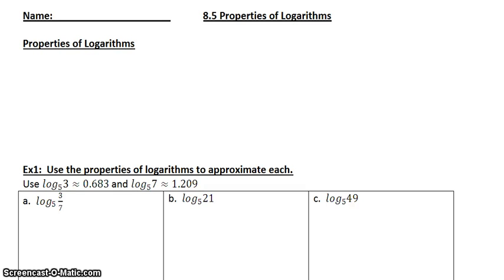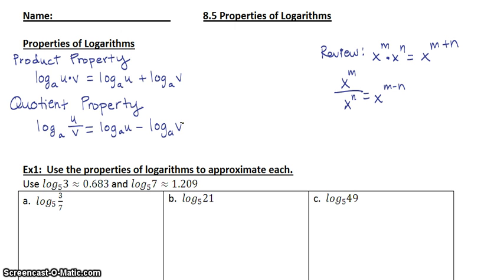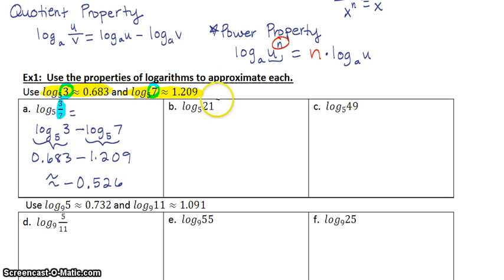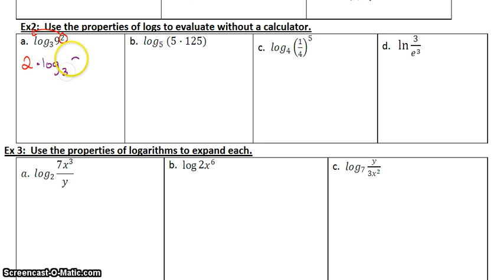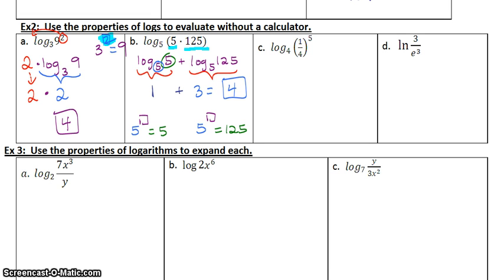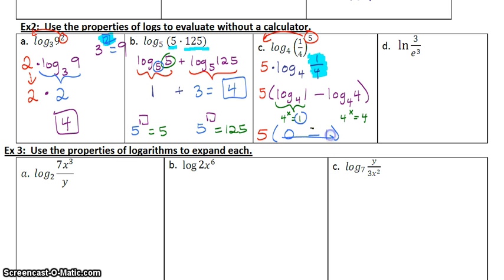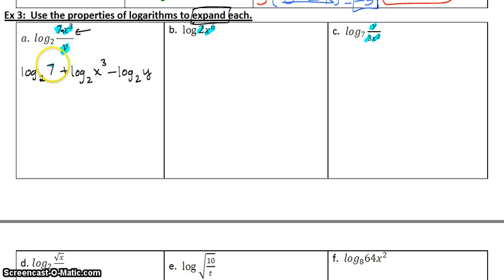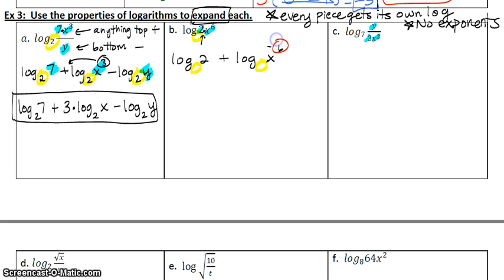8.5 Part 1 (Properties of Logarithms)